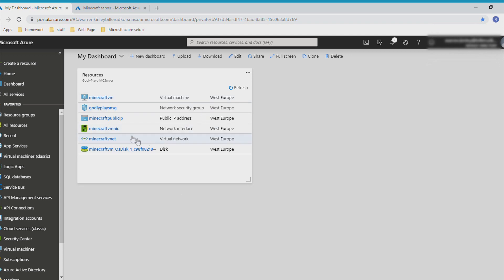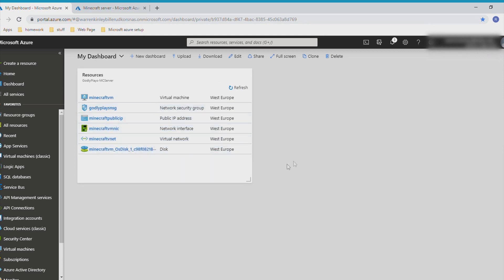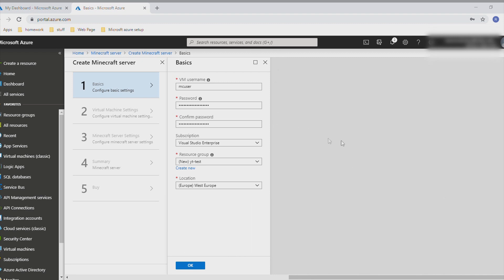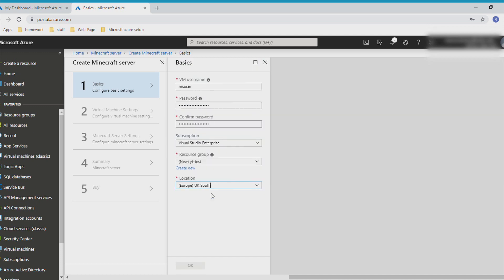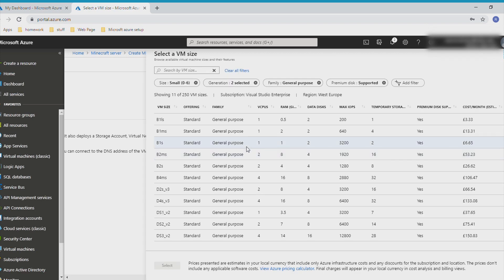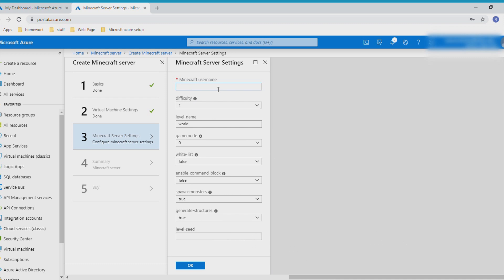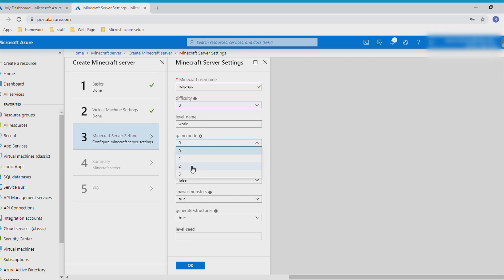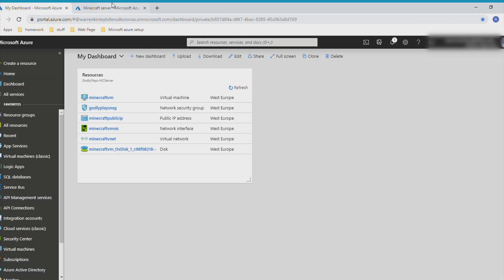How to Create a Custom Built Azure Minecraft Server!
Comment, Like and Sub if you liked this video!
HOPE YOU STICK AROUND AND SEE YOU SOON!

This video was recorded on an Oculus Quest 2. Get yours below!